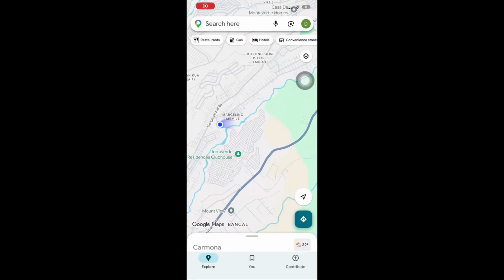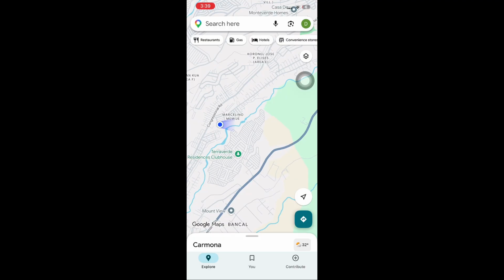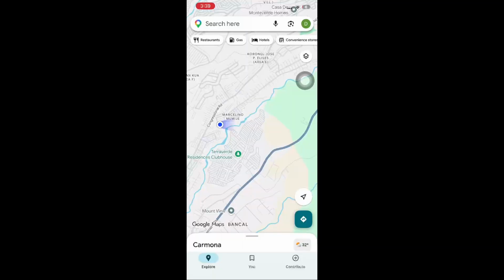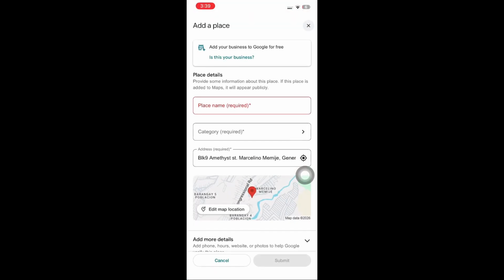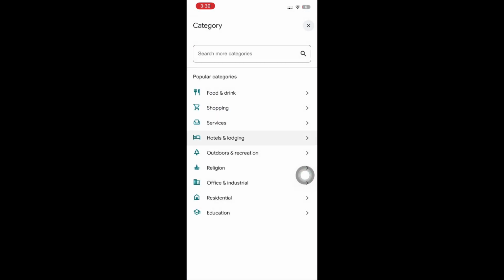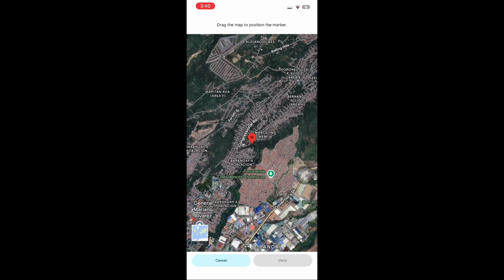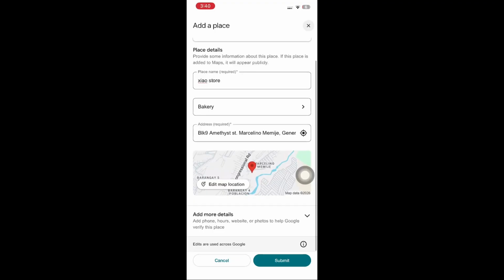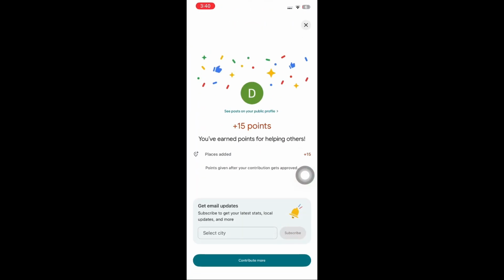How to add location in Google Maps [2026 Full Guide]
In this video, I will show you how to add a missing location to Google Maps to help improve the map for everyone. You’ll learn how to drop a pin, submit accurate place details, and provide the necessary information for Google to review and publish a new landmark or business.

This Google Maps tutorial will cover:
✅ How to drop a pin on the exact spot of a missing location
✅ Accessing the "Add a missing place" feature within the app
✅ Selecting the correct category for businesses, offices, or public places
✅ Verifying the address and adjusting the pin placement for accuracy
✅ Adding extra details like phone numbers, websites, and opening hours
✅ Tracking your contribution status through your Google Maps profile

By the end of this video, you will know how to effectively suggest new locations and contribute helpful data to Google Maps.

If you’re searching for how to add a missing place on Google Maps, suggest a new location on Google Maps, how to add my business to Google Maps, or Google Maps contribution guide, this video is for you.

💡 Tip: Including a clear photo of the building or the storefront when you submit your request can significantly speed up the approval process.